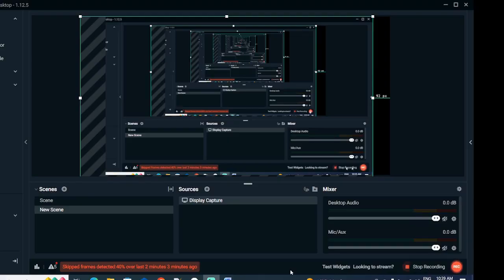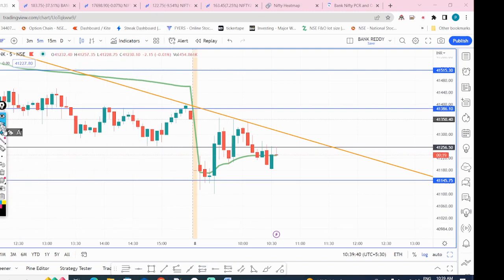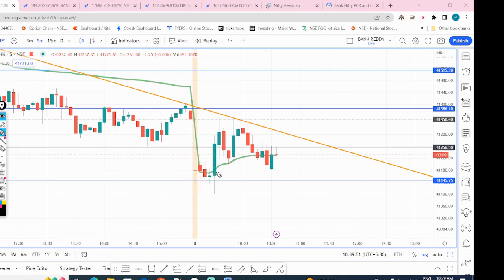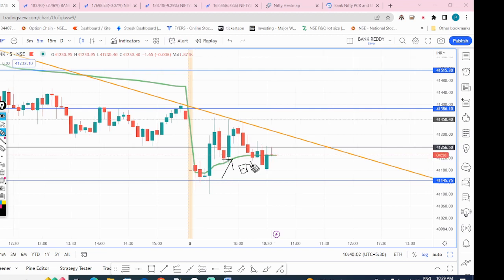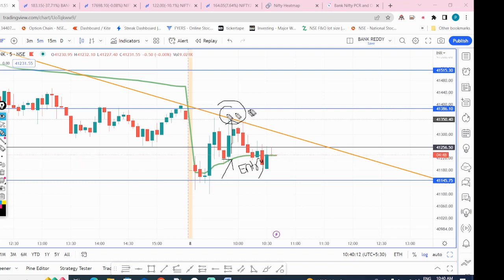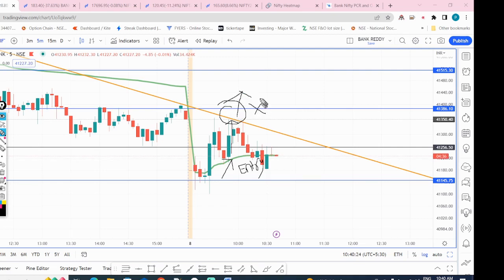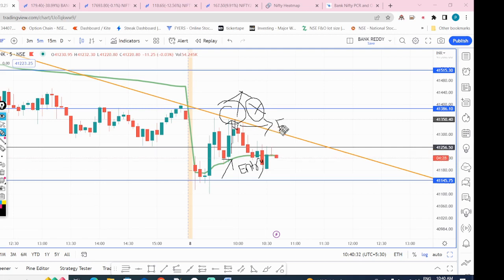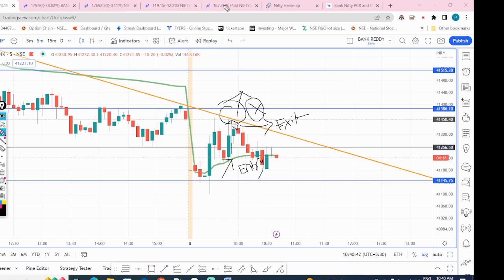Crazy Volatile Market Still Make Profit Today 8th March 2023.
Option Buying Live Trading In the Volatility Market